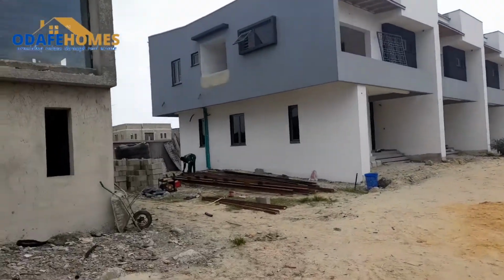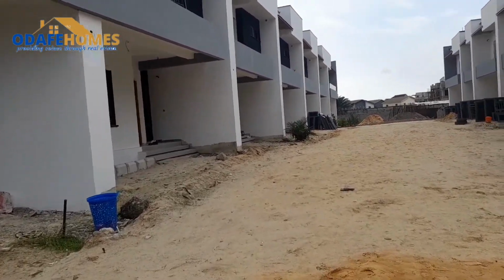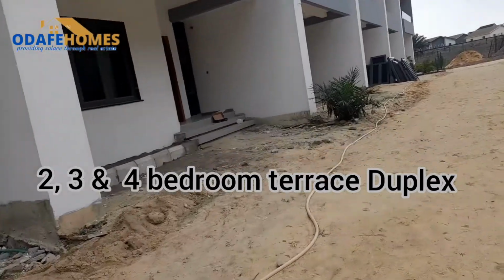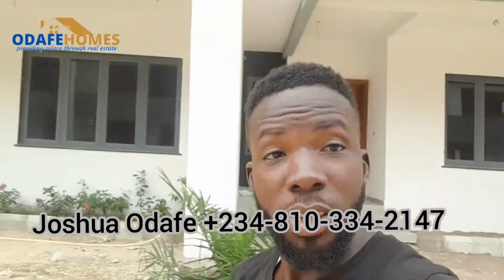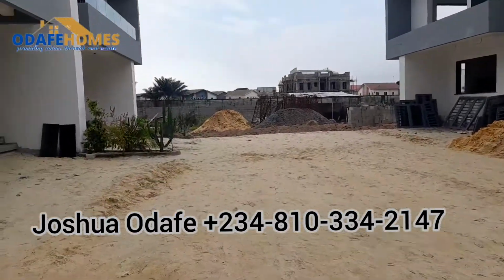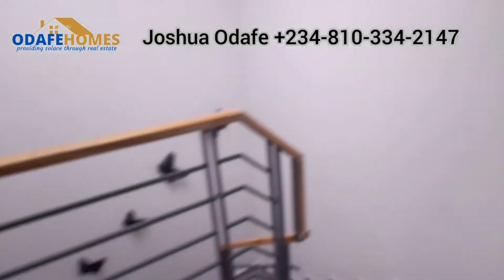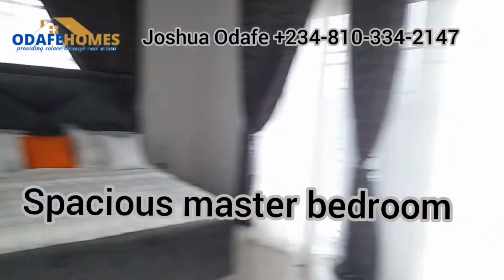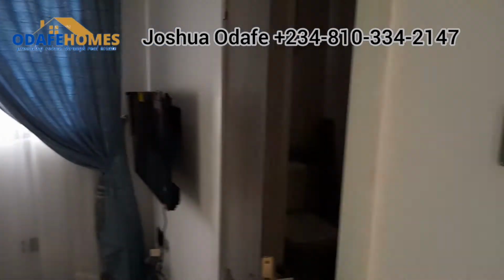affordable terrace Duplex for sale in Abraham Adesanya, AJAH Lekki with smart home features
Appleton Court is an estate filled with unique and tastefully designed terrace duplexes for your comfort which is located between prestigious estates like Royal Gardens and Graceland. It boasts of a direct access road to the Lekki-Epe Expressway.

It is indisputably located in one of the most serene, and safest areas on the island. It is just before Abraham Adesanya in Ajah. Appleton Court shares a fence with Royal Garden

Title: Certificate of Occupancy (C of O)

Location: Ajiwe, Ajah

House Type
2 bedroom Terrace = 43M
3 bedroom Terrace= 53M
4 bedroom Terrace= 63M

Initial payment: 50% down payment

Outright Payment:  0-6months
12months payment plan available

FEATURES
Brand New
Exotically Finished
All Rooms Ensuite
Spacious Living Area
Ample Parking Space
Intercom System
Water Tight Security, both private & community.
Water Treatment Plant
Soft Water
Dedicated Transformer
Uninterrupted Power Supply
Street Lights
Central Sewage
Beautifully Designed & Floored Compound
Tarred and Interlocked Road directly from the Lekki-Epe Expressway
Top Notch Luxury

NEIGHBORHOOD
Royal Garden Estate
Graceland Estate
Abraham Adesanya Estate
Lekki Phase 2
Lagos Business School
Mother & Child Maternity

Appleton Court, a luxury home tailor made for you.